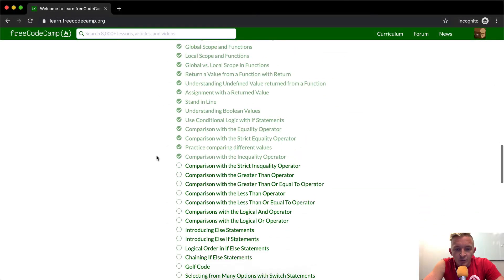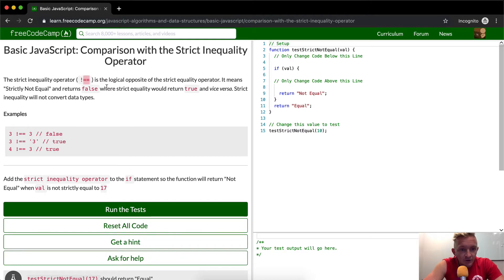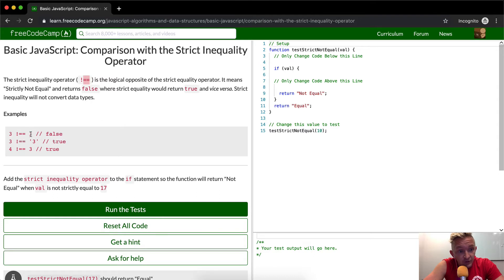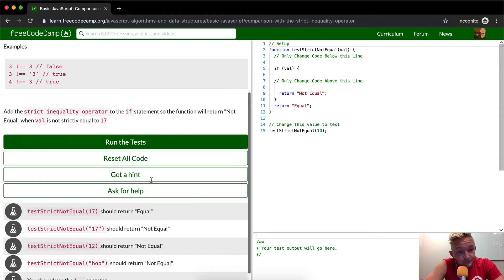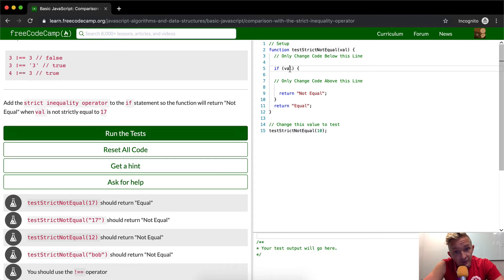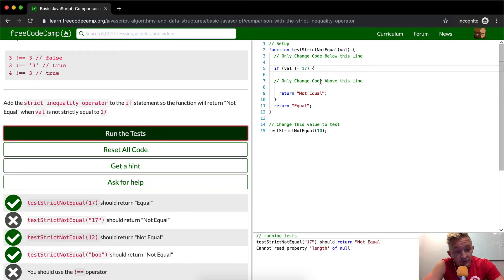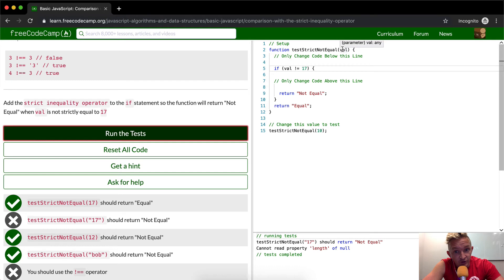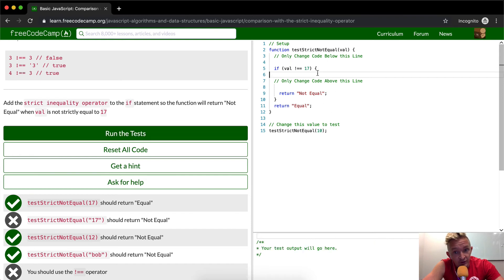Comparison with the Strict Inequality Operator - Basic JavaScript- Free Code Camp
In this basic JavaScript tutorial we do a comparison with the strict inequality operator. This video constitutes one part of many where I cover the FreeCodeCamp curriculum. My goal with these videos is to support early stage programmers to learn more quickly and understand the coursework more deeply. Enjoy!